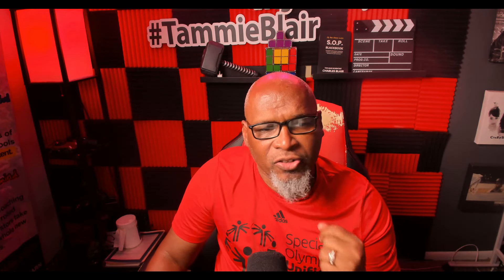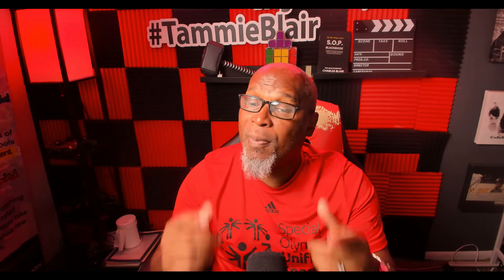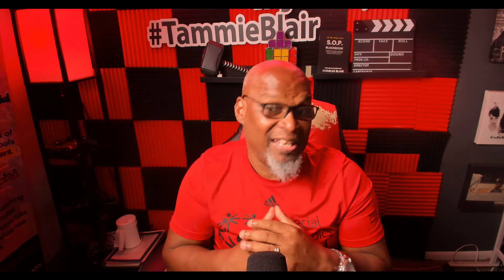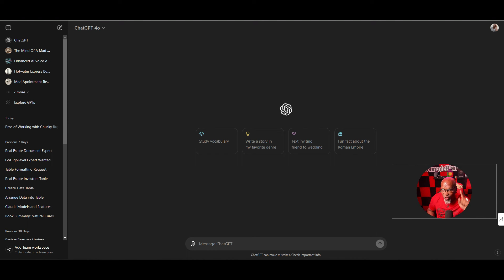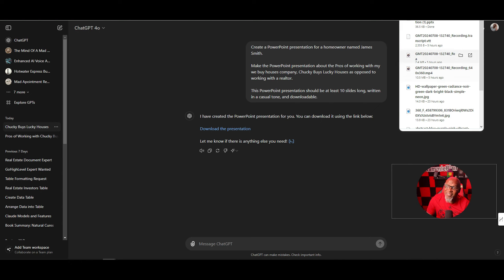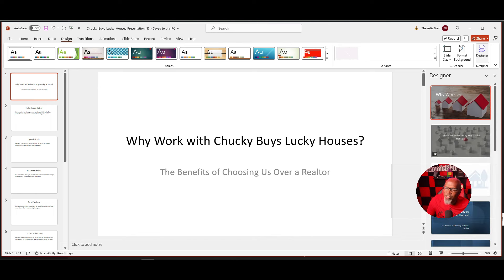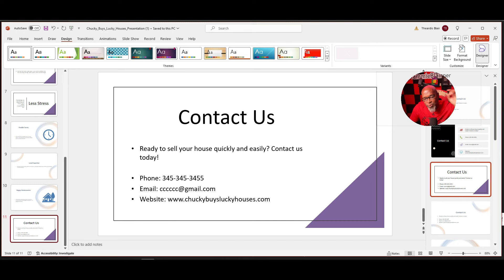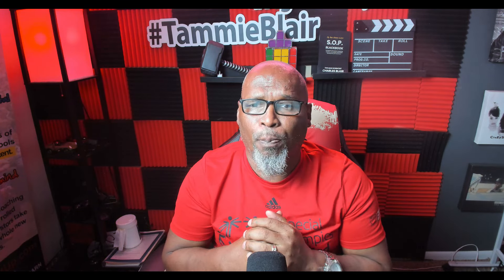How To Use AI To Make A Motivated Seller Close Deck In 90 Seconds Or Less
Last week, one of my Mastermind students asked me if you could truly 10x your productivity using AI, and I'm here to tell you: ABSOLUTELY!

In this video, we will demonstrate how AI can transform your real estate business (or any business) productivity exponentially, specifically by creating a pre-close presentation in just 90 seconds!

TIME STAMP:

00:00 - Introduction to 10X Productivity with AI
01:22 - The Power of AI in Real Estate
02:15 - Importance of Pre-Close Presentation
03:20 - Creating a Presentation in 90 Seconds
04:10 - Using ChatGPT for Presentation Creation
05:15 - Designing Your Presentation
06:30 - Finalizing and Downloading Your Presentation
07:15 - Maximizing Profits and Leads with AI
08:30 - Conclusion and Freebies

FREE99 👇👇👇: Mad Scientist - My In-Home CloseKit

FREE99 👇👇👇: Mad Scientist - What To Pay Your Virtual Assistants Pay Guide

MUST WATCH VIDEOS: My Top Podio Automations For Your Business.

MUST WATCH VIDEOS: How To Wholesale Your First Deal In 30 Days Or Less

💲 How To Auto-Pilot Direct Mail, Text & eMail Drip Follow-Up Campaigns For Less Than A Cup of coffee  👇👇👇

🔥 ABOUT THE MAD SCIENTIST 🔥

Charles Blair, The Mad Scientist; Real Estate investor, published author, and certified Mad Scientist with over 30 + Years of Experience as a successful full-time real estate investor, and a master od online and offline marketing

Founder Of Chucky Buys Lucky Houses, A Real Estate Company operating out of Baltimore Md, and is currently actively investing in 6 markets including Maryland, Washington DC, and Virginia.

At one point in time, Charles Blair and his partner were the largest minority owners of apartment buildings in downtown Baltimore, that CO was called Mount Vernon Properties.

Along with his wife Tammie Blair, they're the CO Owners of the 2nd Largest Real Estate Meetup in the nation, THE Real Deal Meetup with over 11,000 members nationwide.

Since beginning his investment career in 1989 The Mad Scientist has done thousands of real estate deals from wholesaling, rehabbing, buying n holding, and owner financing he's a true transaction engineer.

The Mad Scientist is the embodiment of a real estate DURU, a phrase he coined over ten years ago, simply put not only is he currently doing real estate investing but he is more than qualified to teach others to do real estate investing, or as he likes to say, be a Transaction Engineer.

Wholesaling 101, Wholesaling Real Estate, Wholesaling Houses 101, Wholesale real estate, Wholesaling Houses For Real, Flip with Rick, real estate, real estate investing
learn real estate investing Baltimore, the mad scientist,